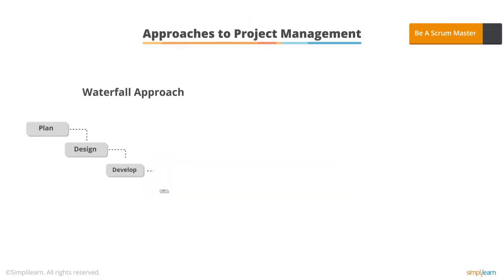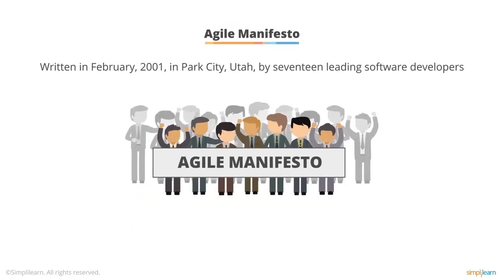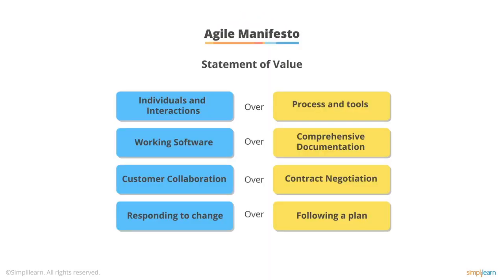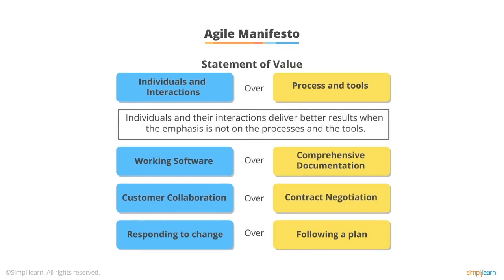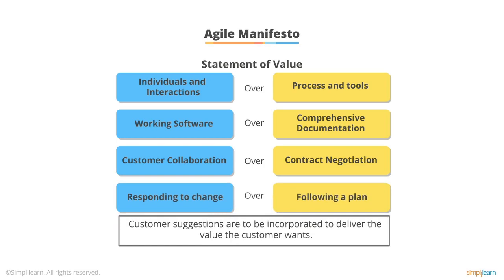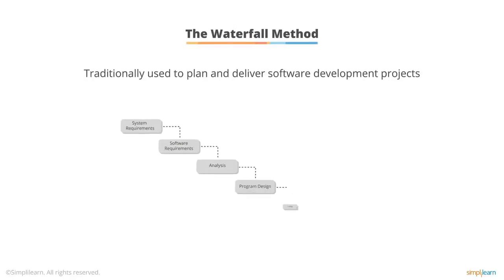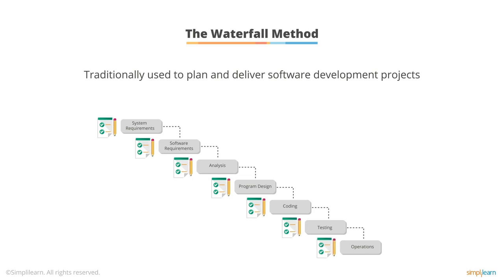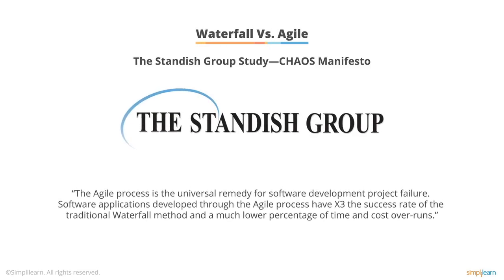Agile vs Waterfall | Scrum Master Tutorial | Simplilearn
➡️ About Certified ScrumMaster® (CSM) Certification Training Course

✅ Scrum Master Certification Key Features

- 2 Days of Online Virtual Class
- 20 PDUs and 16 SEUs

✅ Skills Covered

- Scrum lifecycle
- Scrum terminologies
- Distributed Scrum